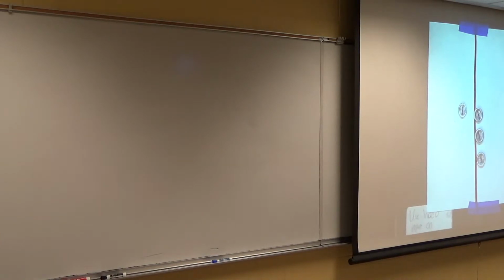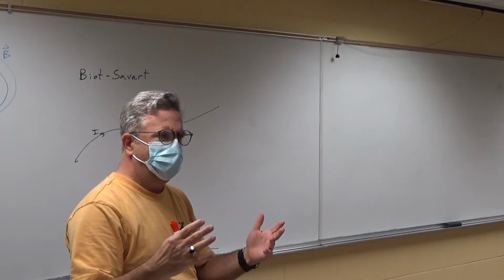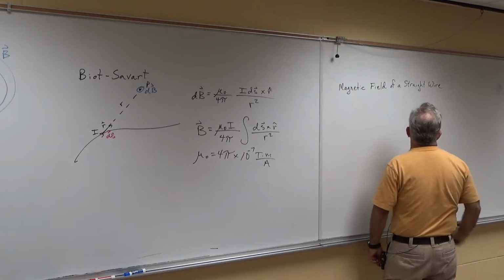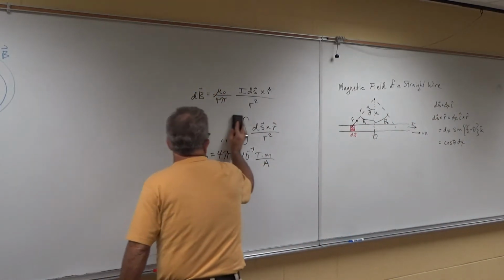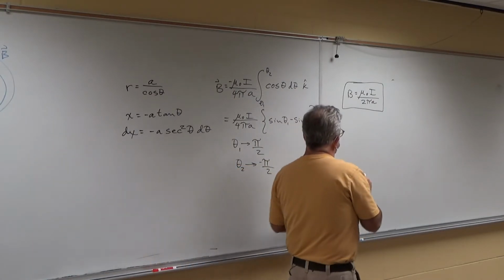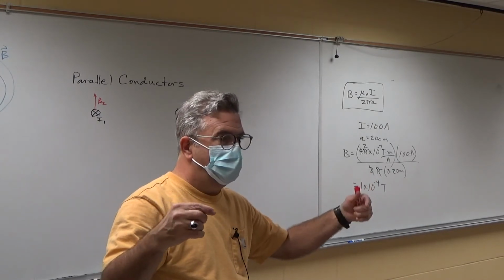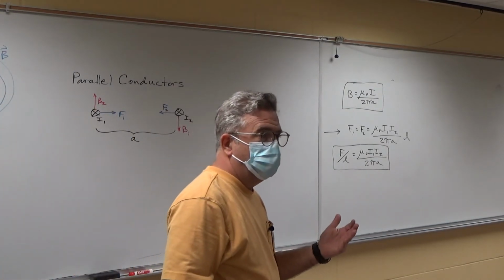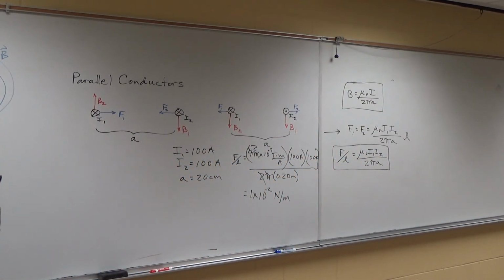Magnetic Sources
Sources of the Magnetic Field